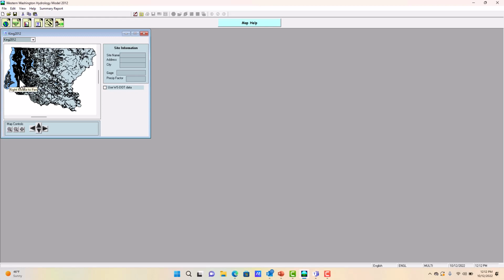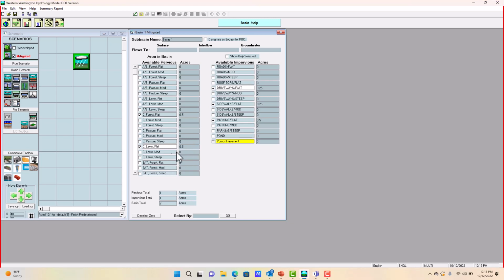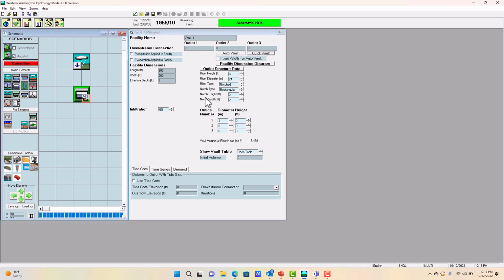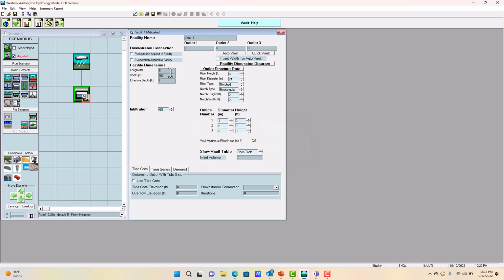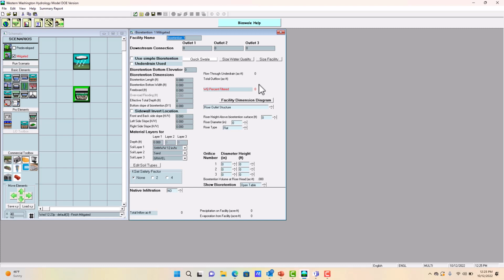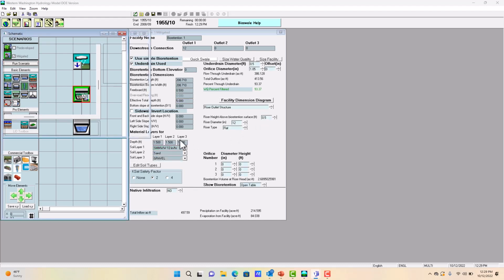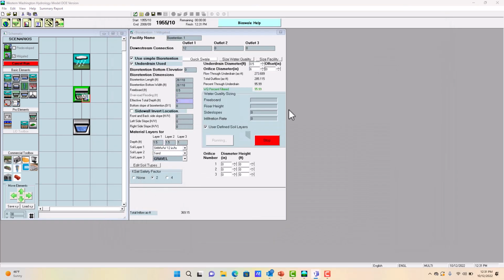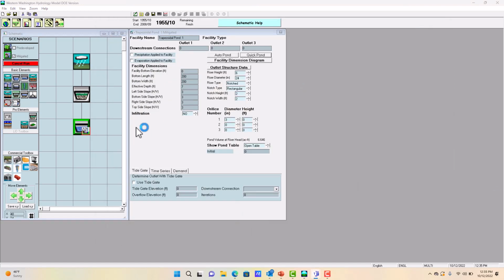WWHM 2012 Live Q and A | Part 2